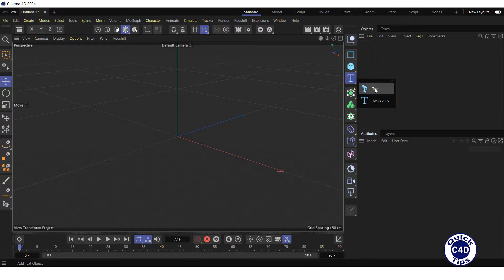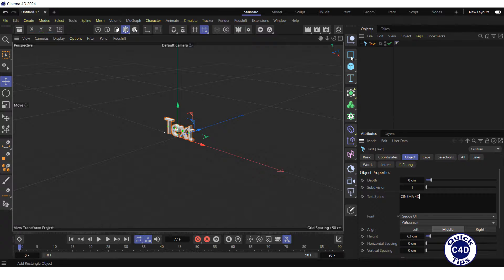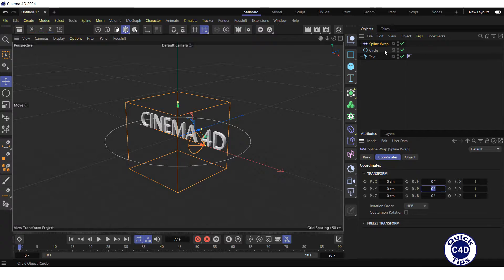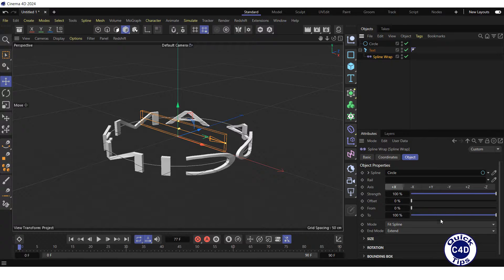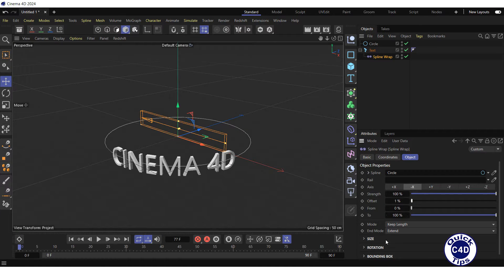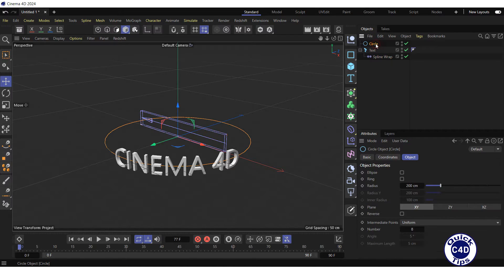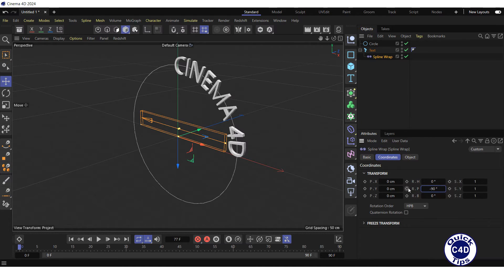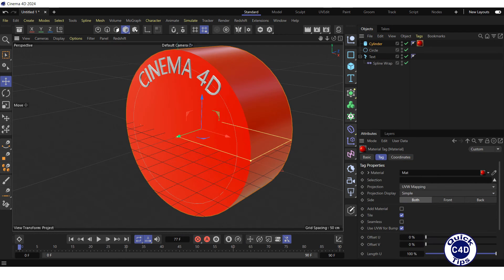Cinema 4D: How to align text to a spline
How to align text to a spline in Cinema 4D

Let’s create a text object, align it to the middle, make it smaller by reducing height and depth and type our text (let it be CINEMA 4D in upper case).
Then, we create a Circle spline object, go to the Coordinates tab, and set the rotation pitch (R.P) to 90 degrees. Next, we add a Spline Wrap deformer and make it a child of the Text object. After that, we go to the Object tab of the Spline Wrap deformer and drag our Circle spline object into the Spline field.
To fix the mess we change the mode from Fit Spline to Keep Length, switch Axis from +X to -X, and adjust the Offset value.
Now our text can wrap around a curved surface of the cylinder.
Further, if we want our text to be placed on a flat surface, such as the circular base of a cylinder, we click on Circle spline object, go to the Coordinates tab, and set the rotation pitch (R.P) back to 0 degrees. Then we click on the Spline Wrap deformer, go to the Coordinates tab and set the rotation pitch (R.P) to -90 degrees. After that, we go to the Object tab of the Spline Wrap deformer and adjust the Offset value.
Now our text can be placed on the circular base of a cylinder.